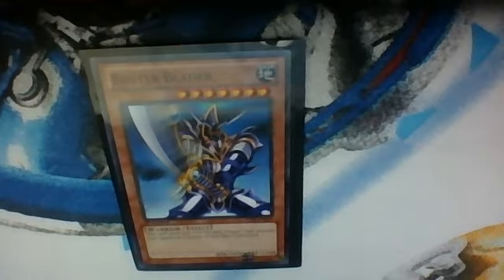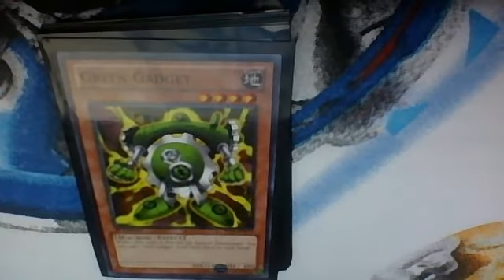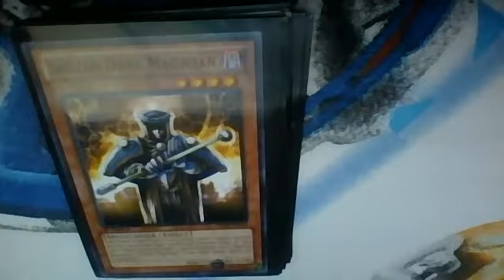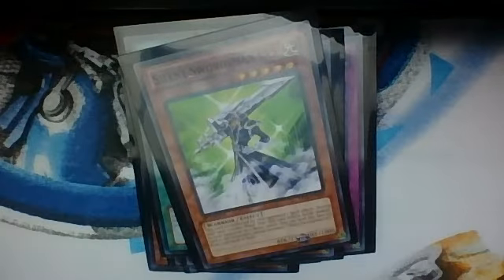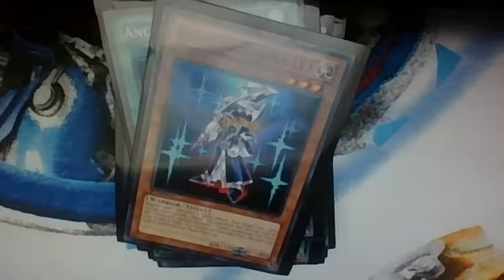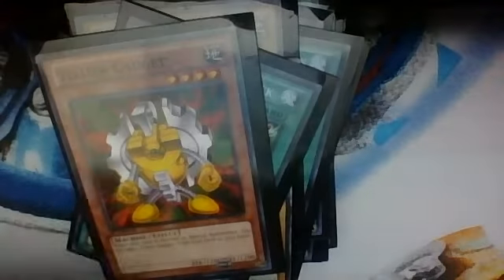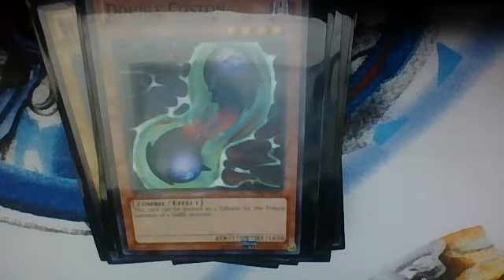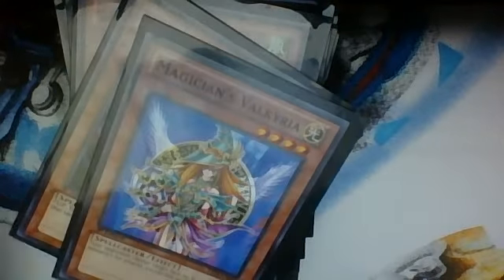Yugioh- review yugi deck